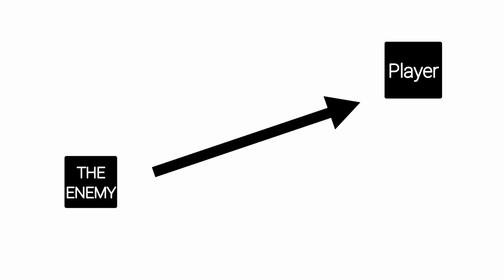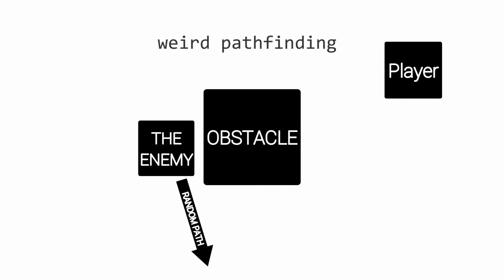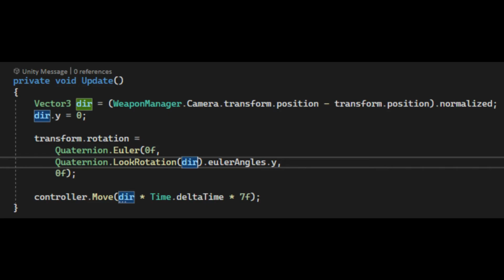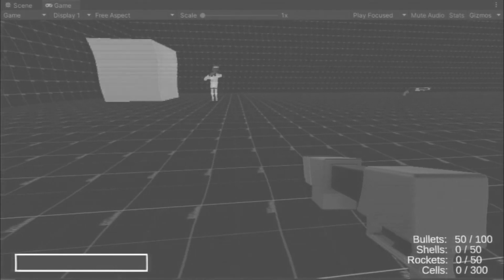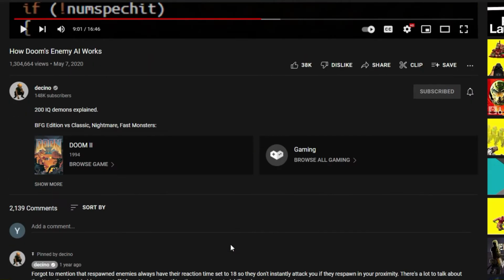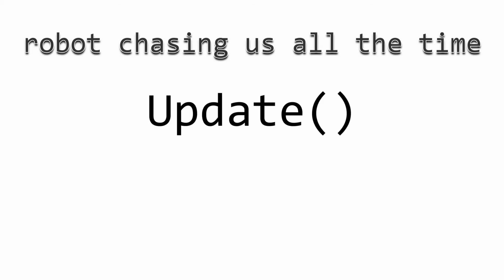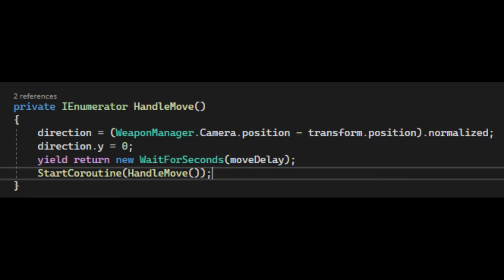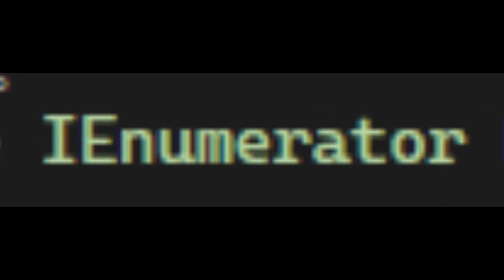Doom-like Pathfinding | Doom Clone Devlog #8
Hi, welcome to devlog #8 of the Doom clone I am working on. In this video, we are going to ditch Unity's Navmesh system and create our own pathfinding system that behaves like the original Doom one.

This is a devlog about a Doom-clone I am making.